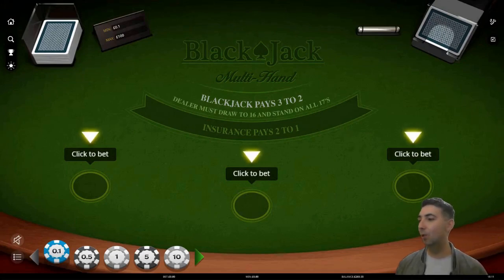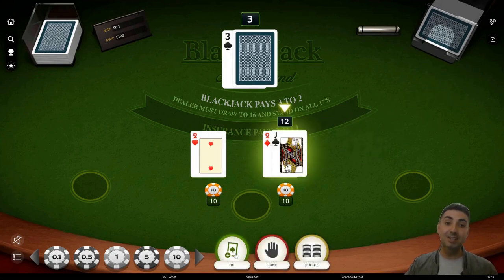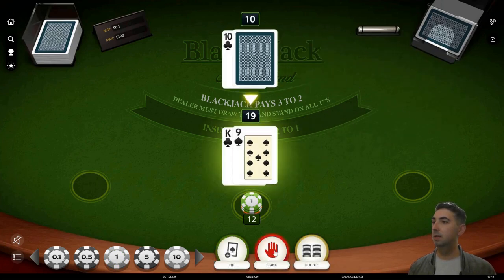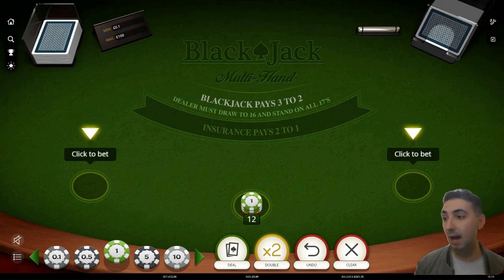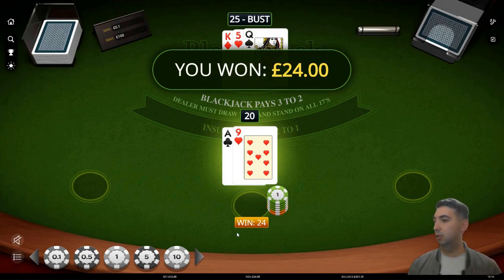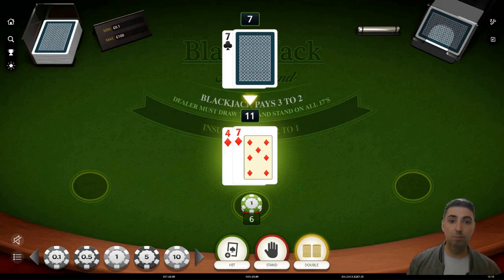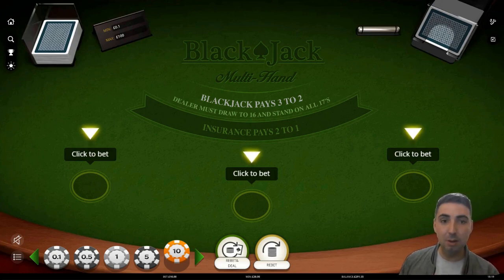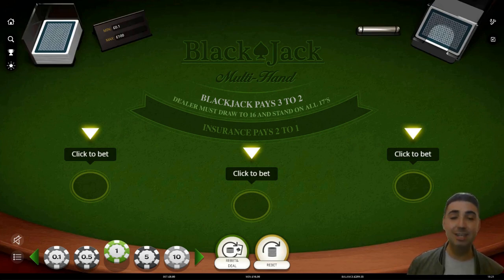The Best Betting Strategy for Blackjack Success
Learn one of the best betting strategies for Blackjack success in this video!

By following this strategy, you'll be able to make money playing Blackjack even when winning and losing the same amount of hands

If you're interested in learning how to play Blackjack the right way, then this is the video for you! By following this strategy, you'll be able to improve your odds of winning and rack up some serious winnings in the process!